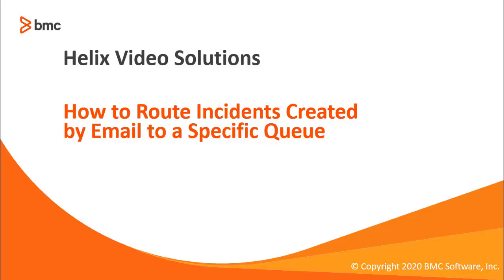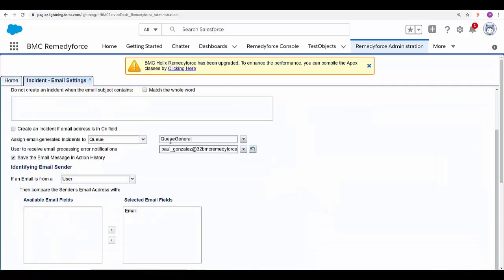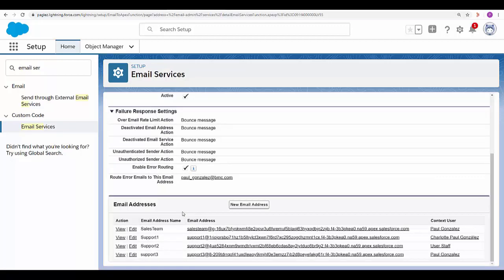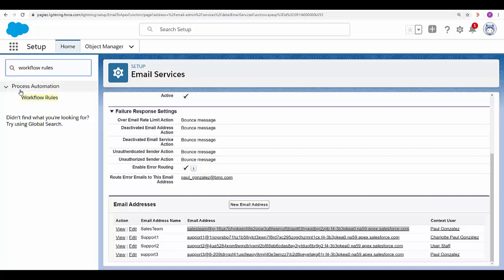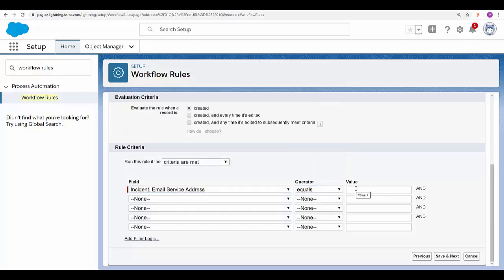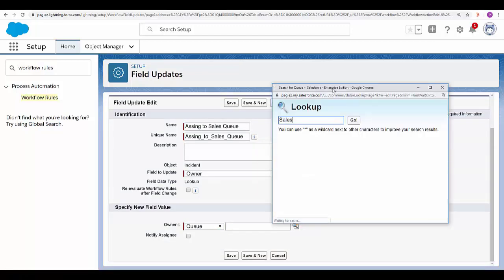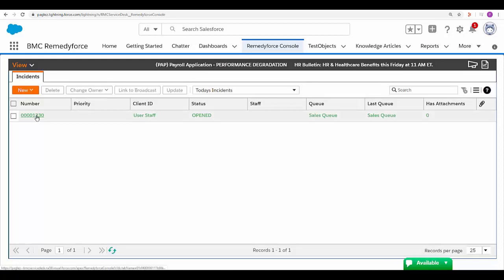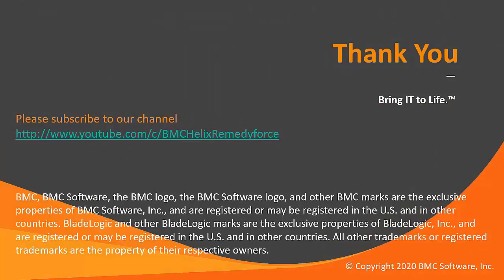How to Route Incidents Created by Email to a Specific Queue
How to Route BMC Helix Remedyforce Incidents Created by Email to a Specific Queue